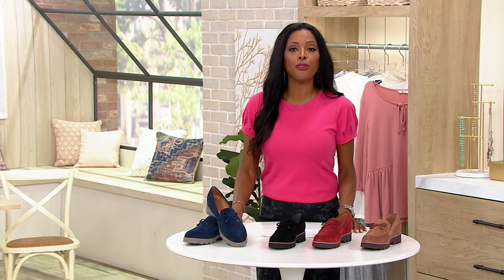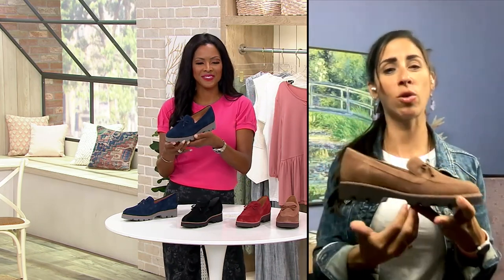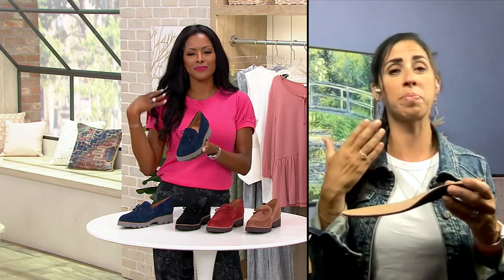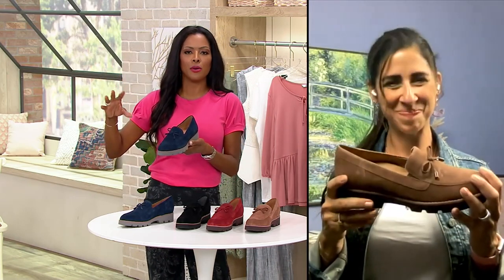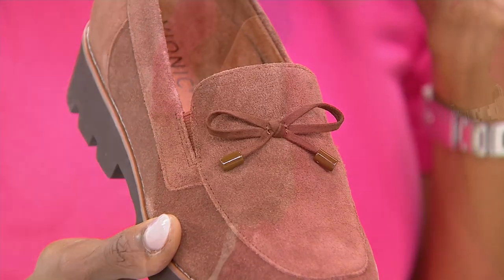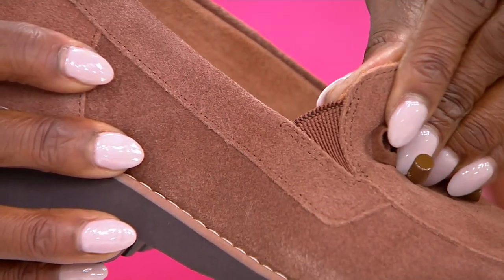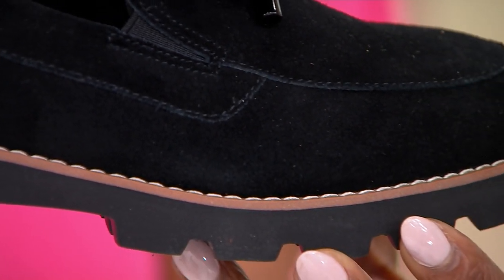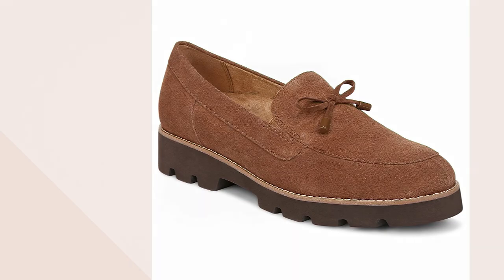Vionic Suede Bow Loafers - Finley on QVC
Vionic Suede Bow Loafers - Finley

A tailored take on the laid-back loafer, the Finley is your go-to fall shoe when you want a soft-suede design with ultra-supportive features. It's style and comfort all wrapped up with a bow on top! From Vionic.